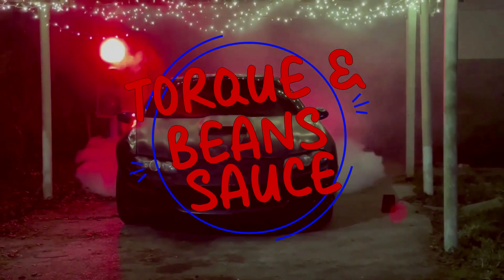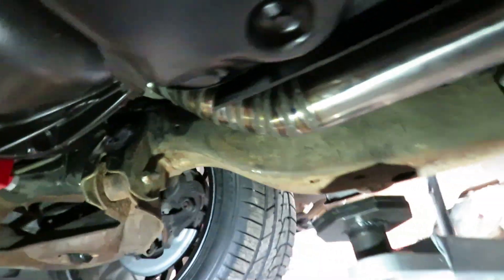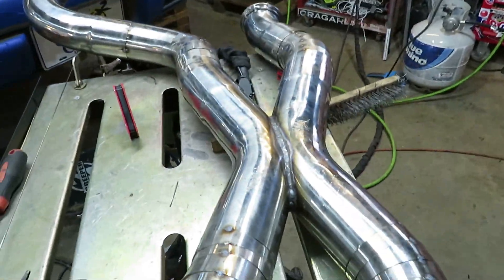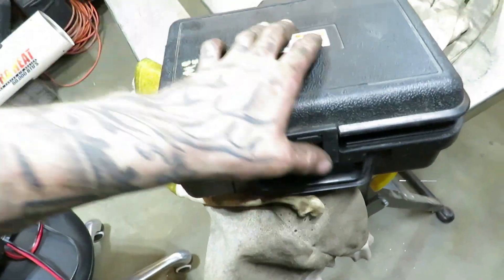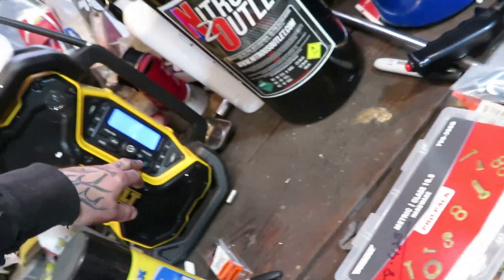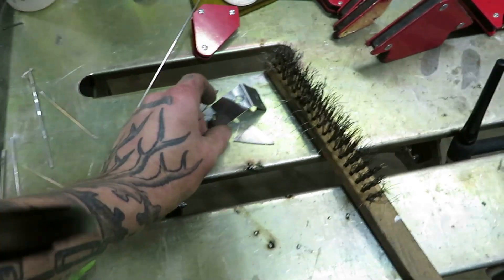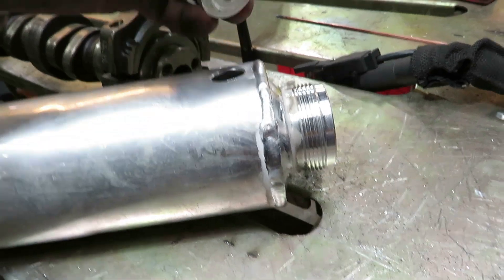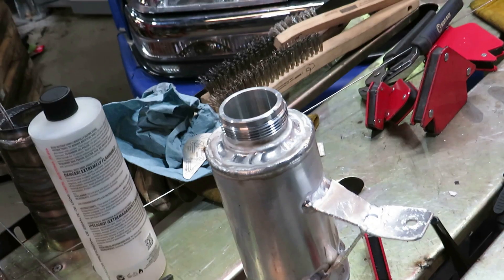Grandads Ls swap S10 gets some fab work! *DISCLAIMER* I am not a professional welder lol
Facebook- Torque & Beans Sauce